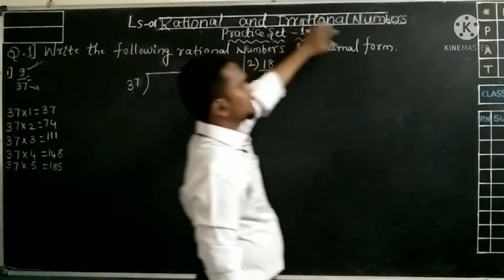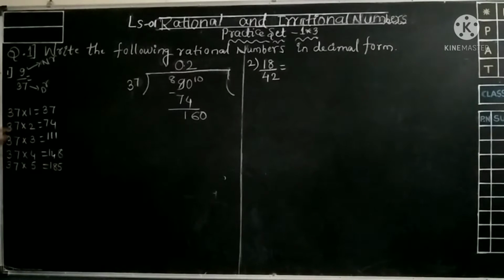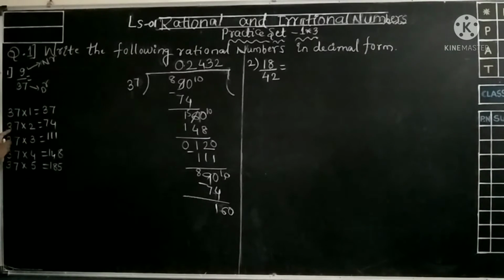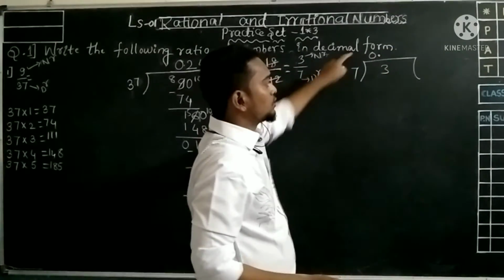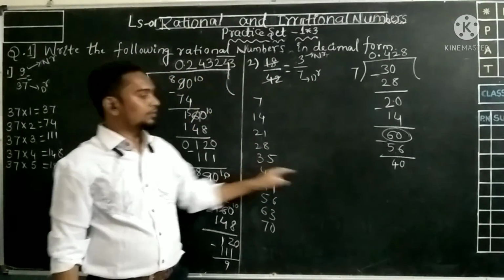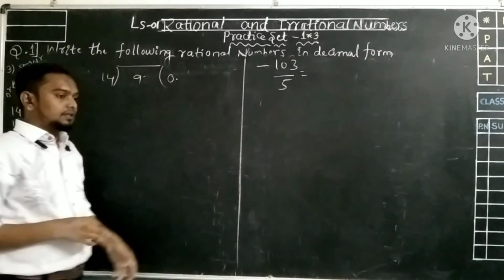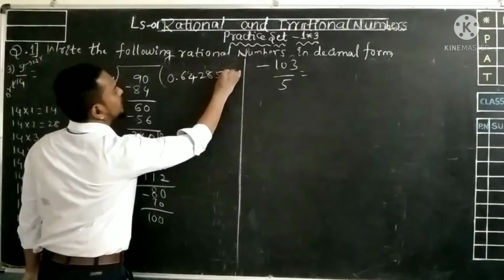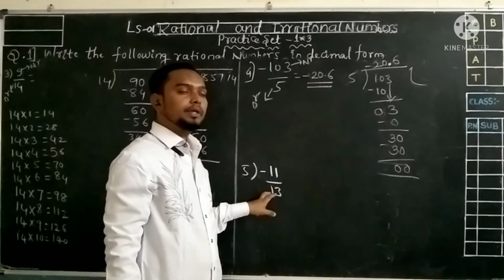Ls.1.Rational and Irrational numbers